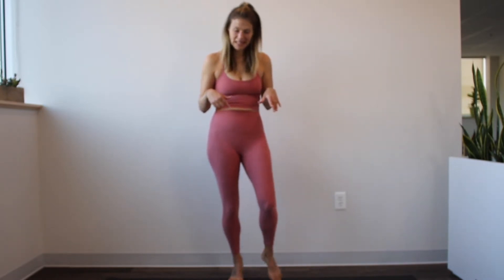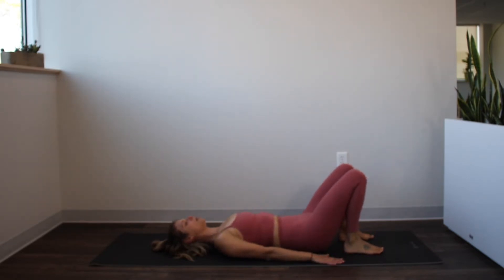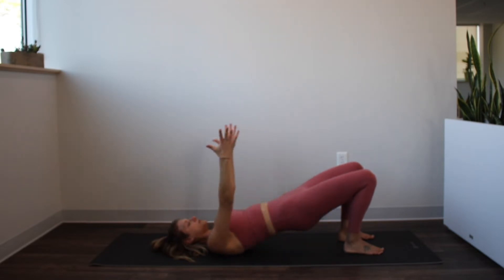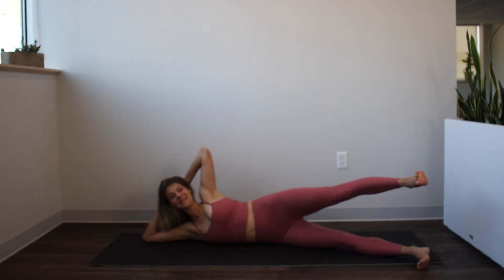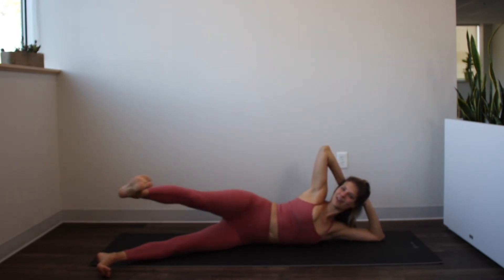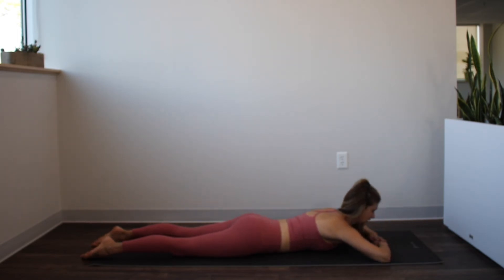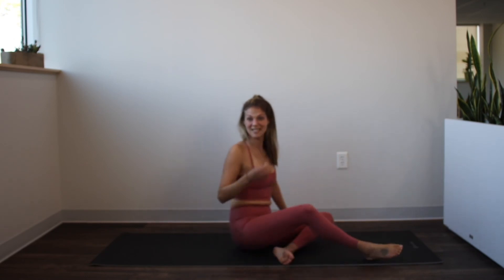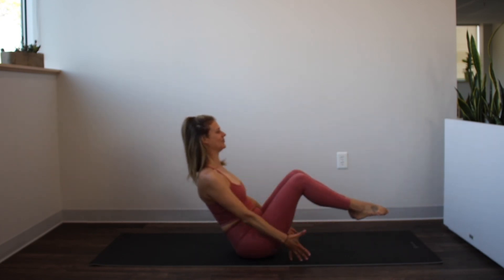Better Posture Challenge Day 8 | 8 Minute Beginner Pilates Workout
For day 8 of the 10 Days to Better Posture Challenge we strengthen the center of the body, work the upper back and shoulders, and mobilize the hips while reinforcing the feeling of lengthening through the spine and keeping a strong, upright posture.